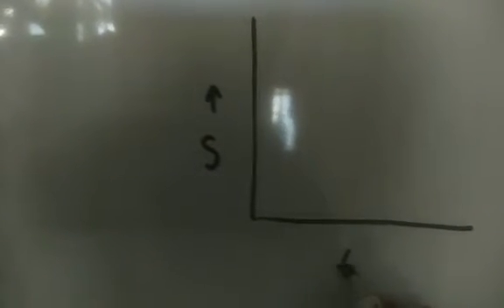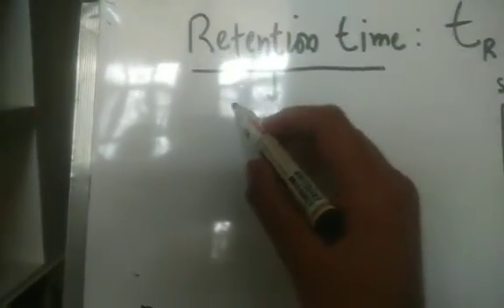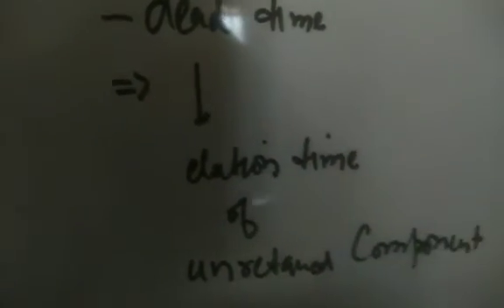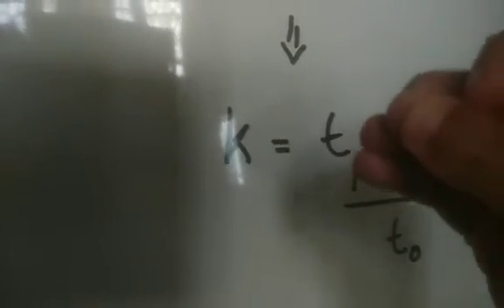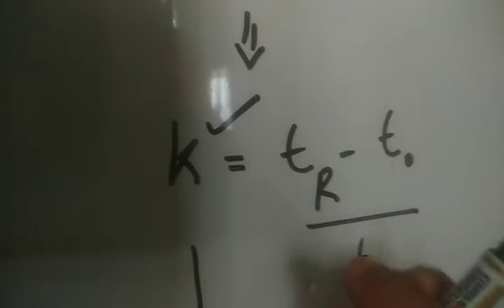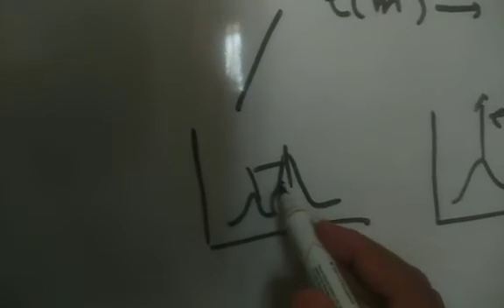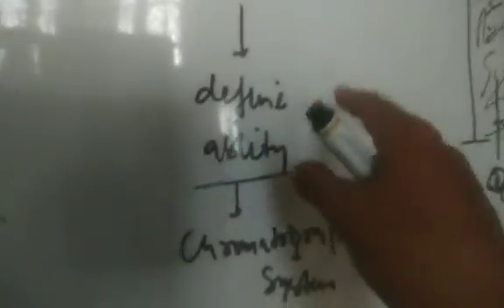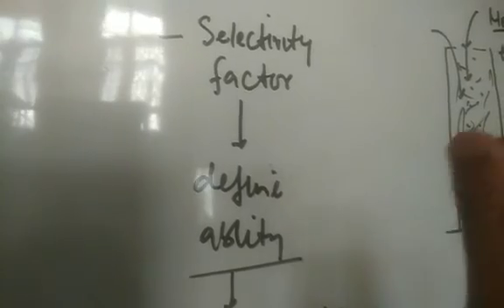Chromatography An-Introduction (Part-4)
Capacity & Selectivity factor explained